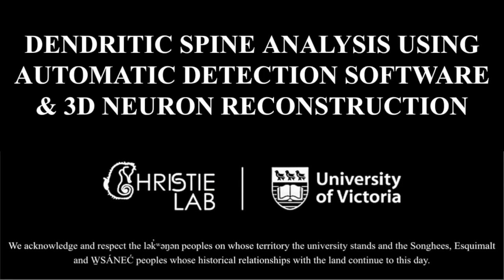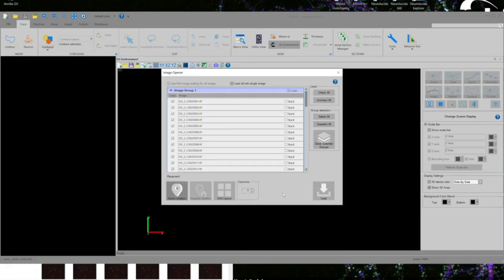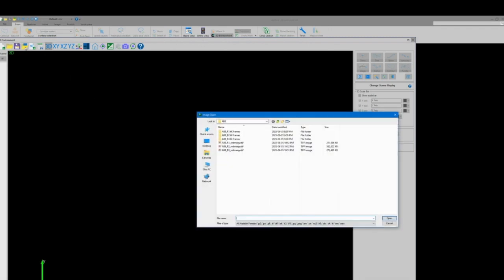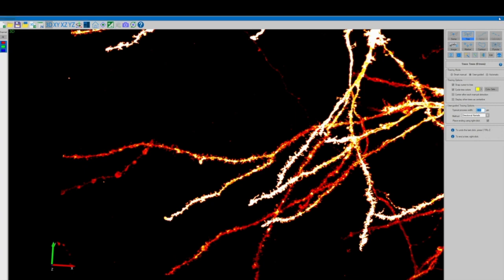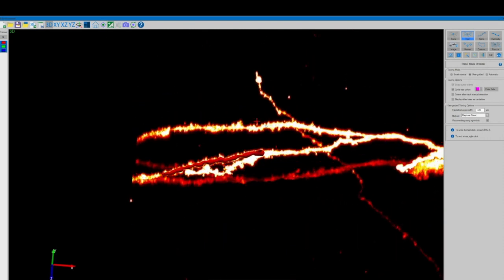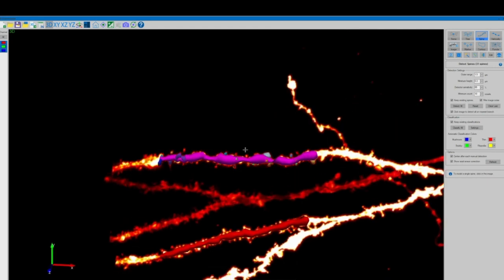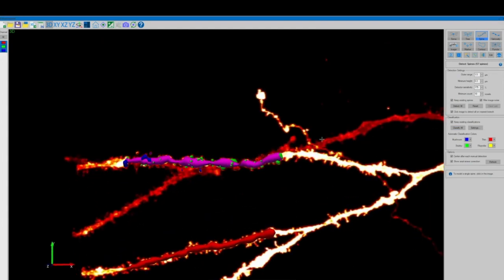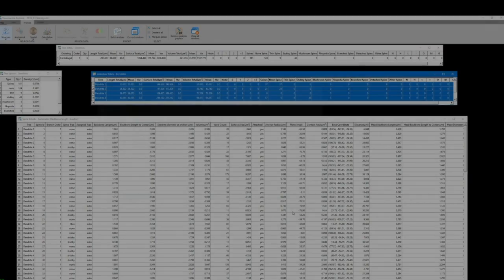Dendritic Spine Analysis & 3D Neuron Reconstruction (Neurolucida 360)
This video describes how we use MBF's Neurolucida 360 software for dendritic spine analysis and 3D neuron reconstruction.

 Video by: Emily Funnekotter